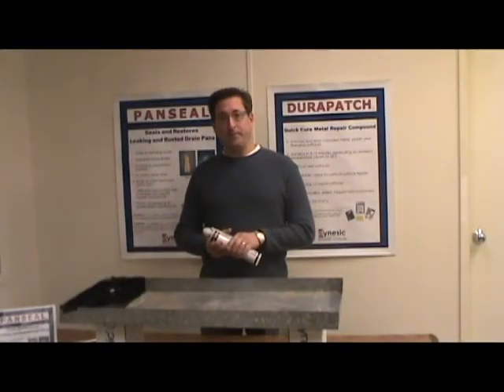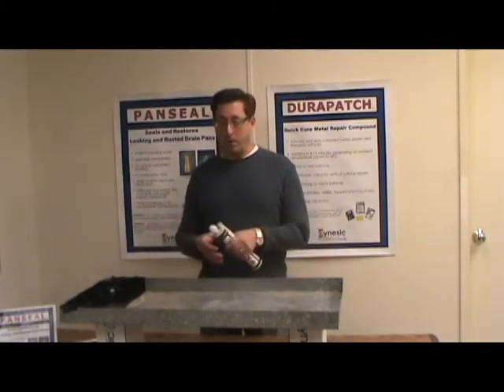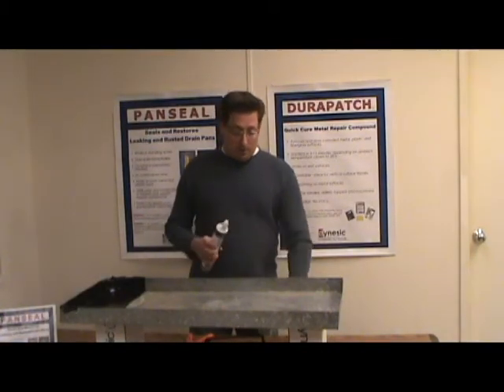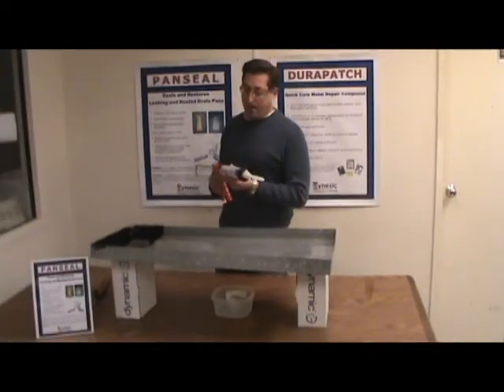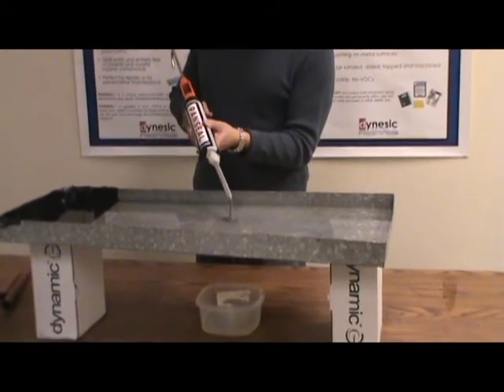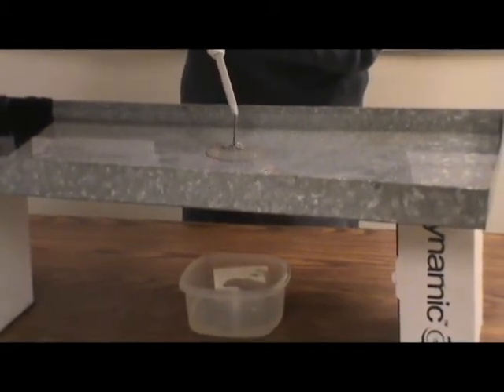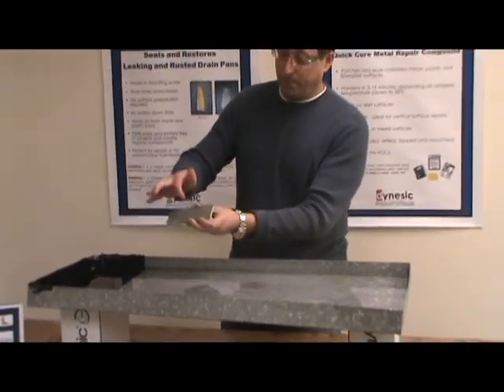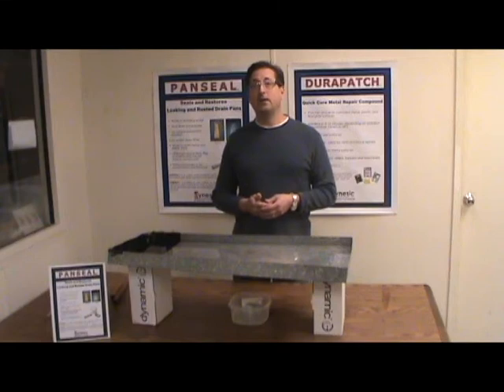Panseal from Dnyesic Technologies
PANSEAL applied to a residential A/C drain pan for permanent corrosion and leak prevention.  This video shows how PANSEAL sets up, seals leaks and cures under standing water.